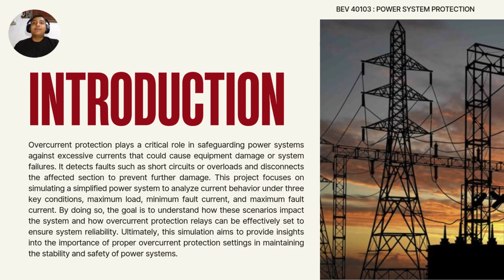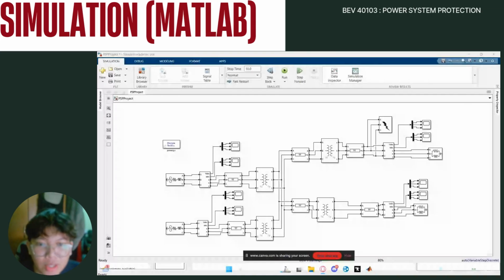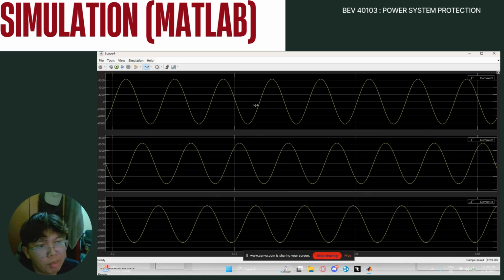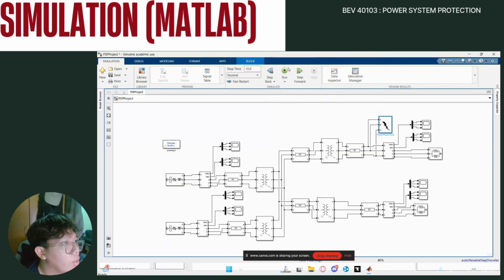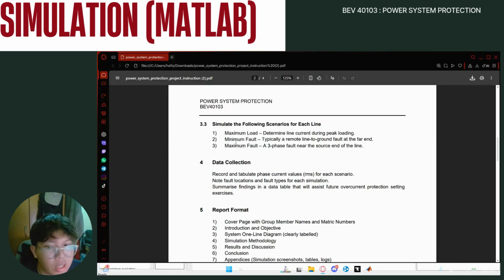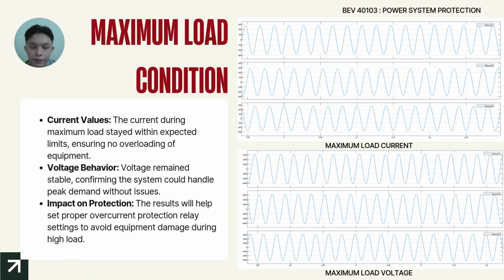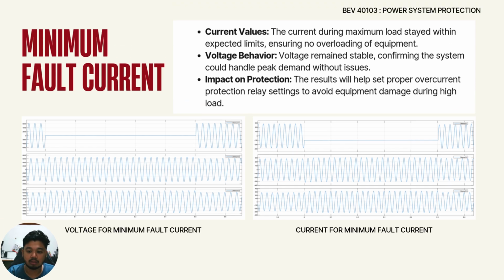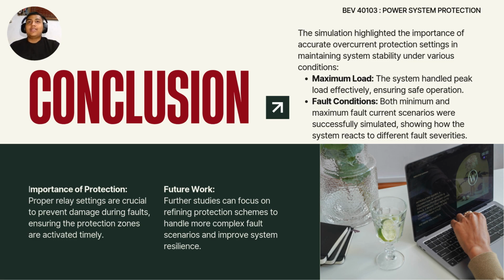BEV40103: Power System Protection | Using MATLAB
Group 4, Section 4:

1. MOHAMMAD SYAIFUDDIN BIN ASLI
2. WAN MUHAMMAD HAZIQ BIN WAN ZAILANI
3. MUHAMMAD TAUFIQ BIN HALIMI
4. ONG YU HENG
5. MUHAMMAD IZZAT IMRAN BIN ZUKIFLI